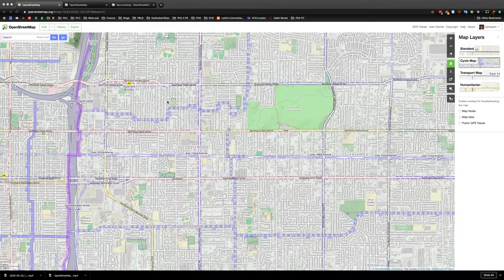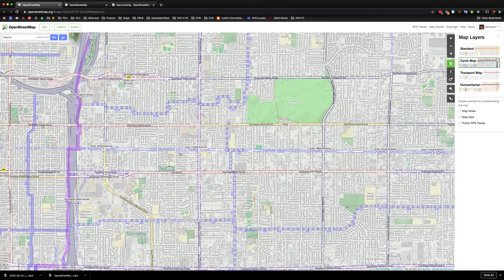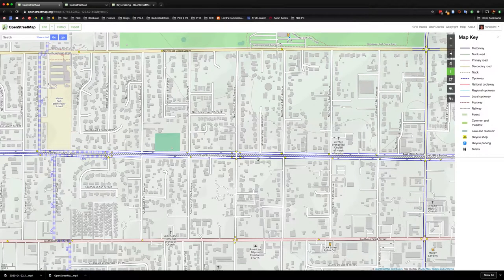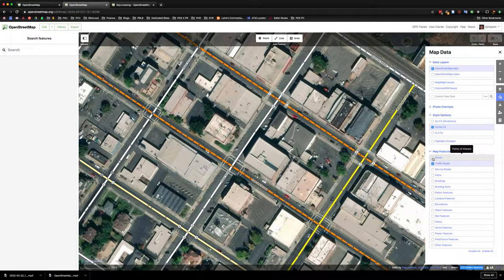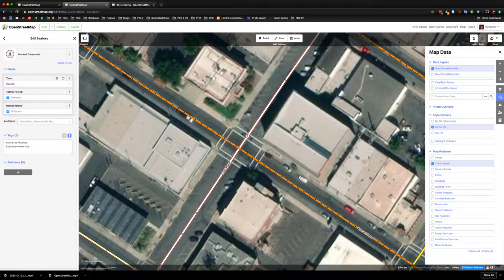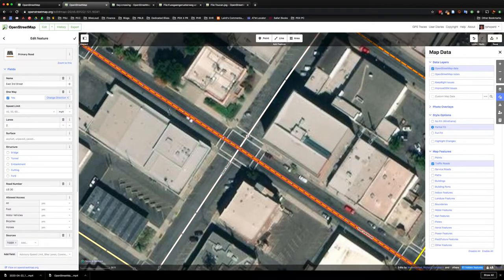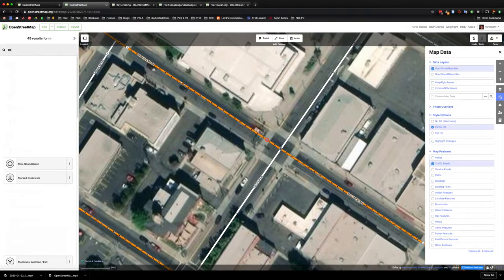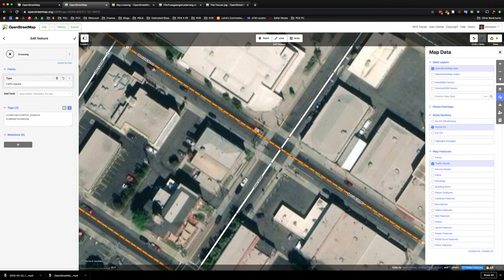Open Street Map Tutorial - Adding Crossings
Open Street Map (OSM) is an invaluable resource and tool for the bicycling community. OSM is an open-source, community contributed project.

In this tutorial, we go over how to add marked crossings and crossings at traffic lights.